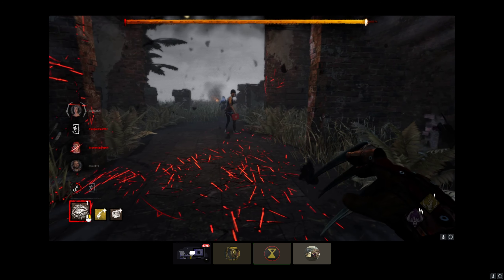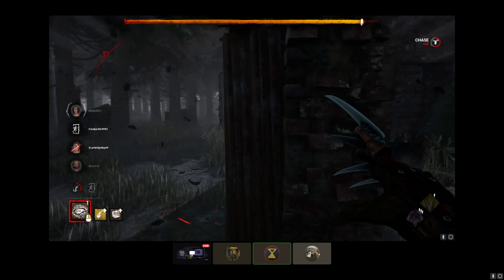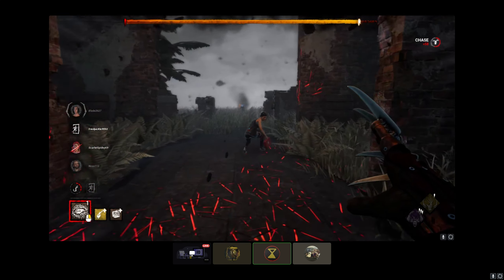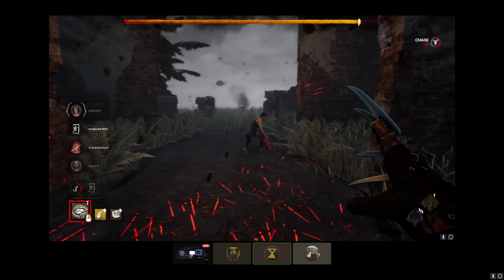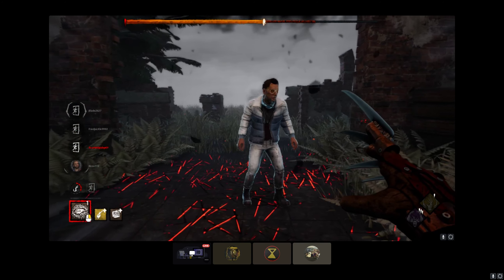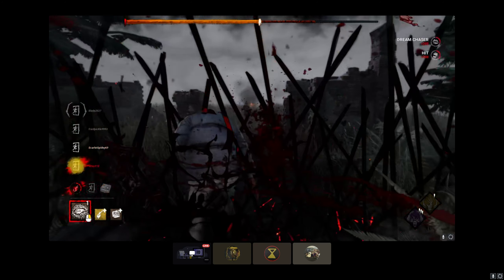DBD ALL 4 SURVIVORS ESCAPE LOOPHOLE THROUGH THE GATE AGAIN! (LOOPHOLE IS STILL TRASH)